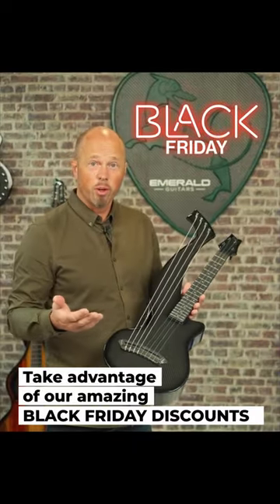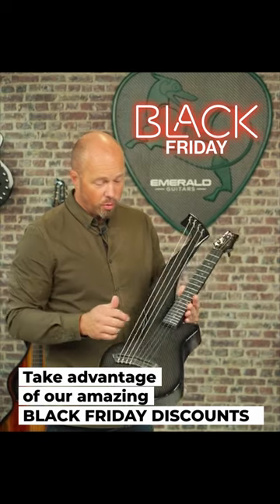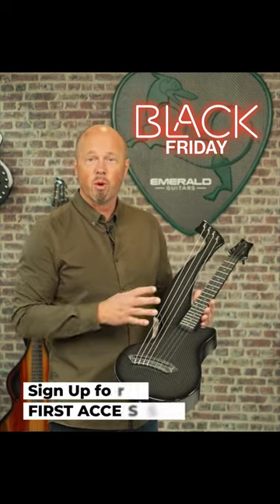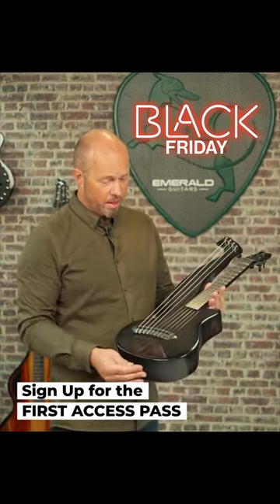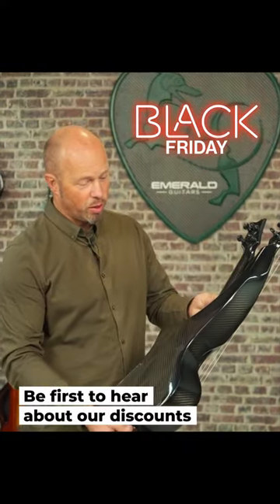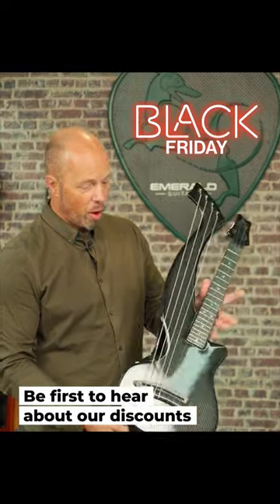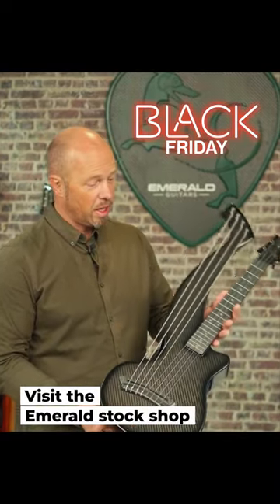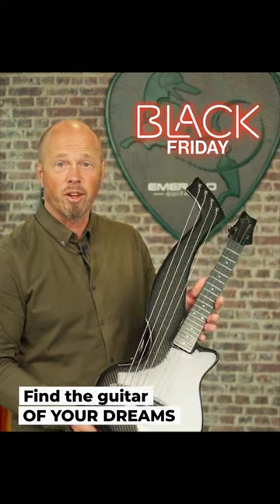The Ultimate Harp Guitar Black Friday Deals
Shop the Black Friday sale while stock lasts ahead with delivery in time for Christmas across our ready-to-ship stock guitar selection!

Receive exclusive discounts, merch vouchers and be the first to be notified about sale
updates with the First Access Pass.